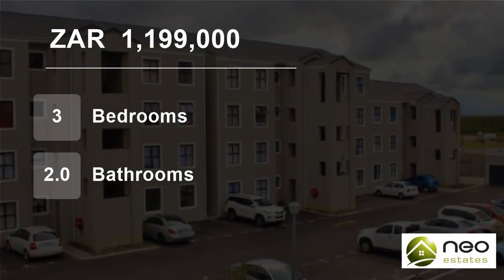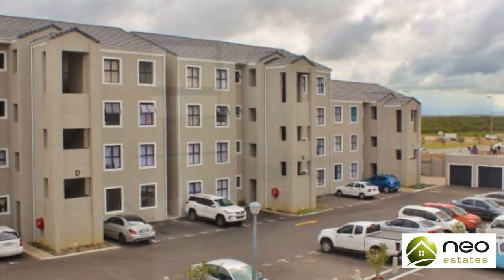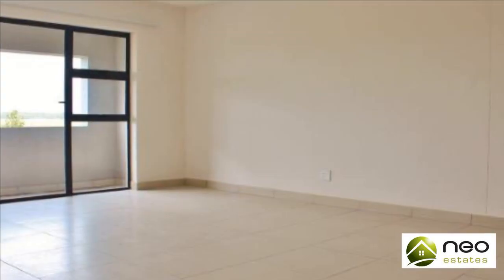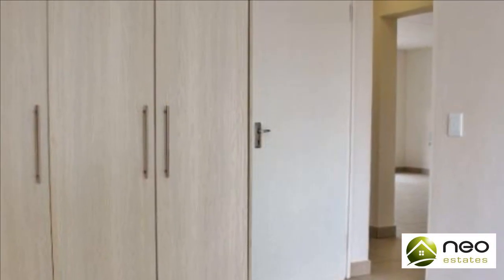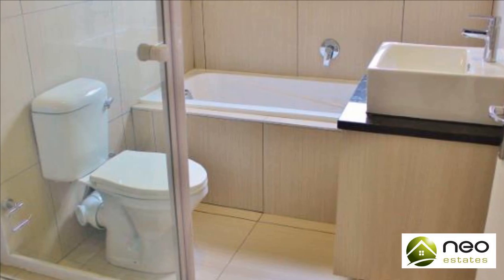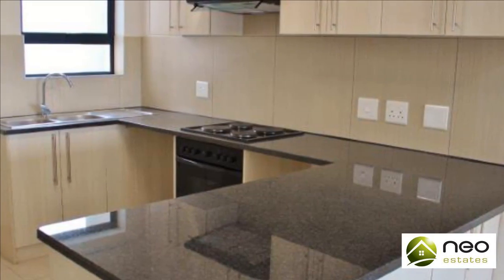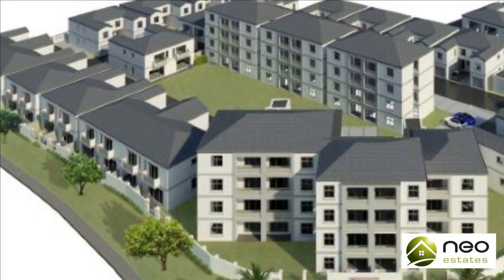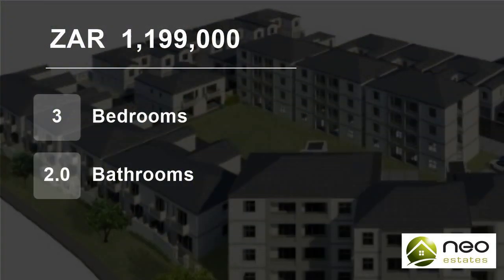3 Bedroom Flat For Sale in Parklands, Blouberg, Western Cape, South Africa for ZAR 1,199,000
These tastefully finished 3 bedroom units are 88 square meters and offer the following:

-Tiled flooring throughout open plan living areas
-Built in cupboards and laminate flooring in all bedrooms
-2 Bathrooms (main en-suite)
-Fully fitted kitchens with granite tops
-Open plan living areas leading onto an enclosed balcony or...